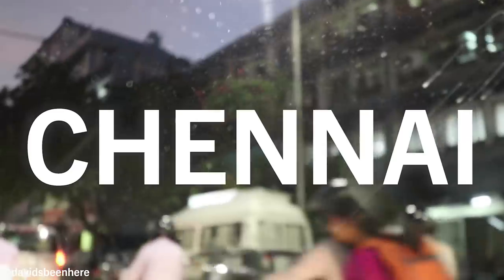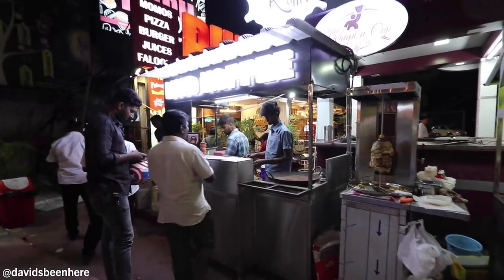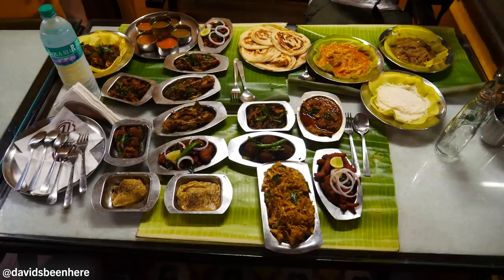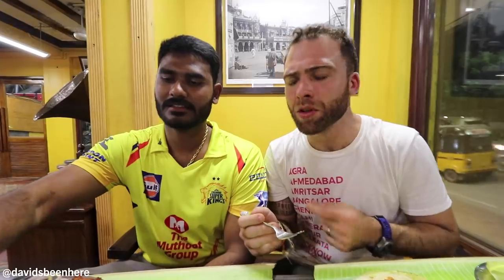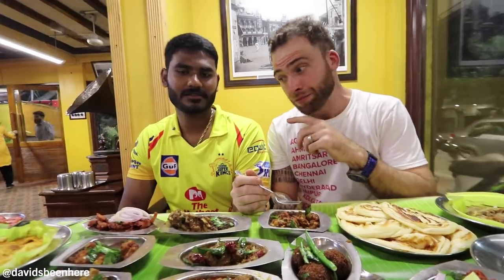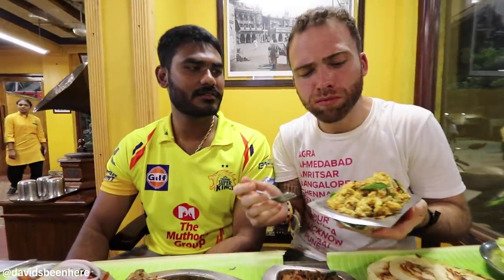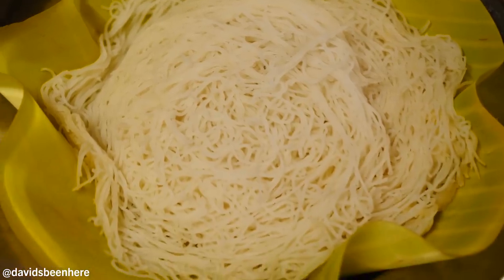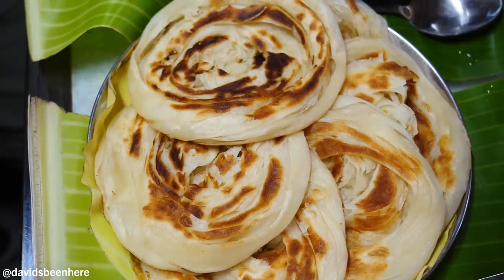SUPER SPICY Indian MUTTON Feast at Thambi Vilas + Mud Koffee | Chennai, India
There are many reasons why I think India is a must-visit country for serious travelers. The combination of warm and friendly locals, beautiful cultures, stunning architecture, fascinating historical sites, and some of the most mouthwatering food in the world, makes for an incredible place you have to experience for yourself! I took my second trip to India in November of 2018 with my buddy Sam from Samuel & Audrey and it was truly the trip of a lifetime!

Day two in Chennai continued with a stop to get some mud coffee, followed by an incredibly spicy Tamil Nadu mutton feast at a local restaurant. Come and join me, Sam, and our friend Deepak as we continue exploring Chennai!

We started off at Mud Koffee, a popular place in Chennai where the coffee is brewed in a metal container with the help of heated sand. A secret ingredient is added to the coffee and then it’s served in a cup made of mud! It was incredible and was almost like hot chocolate!

Next, it was time for dinner at Thambi Vilas, which has been open since 1959 and has a very old-school flair inside. We started with a Goli Soda, which was like lychee-flavored water. It was fantastic!

For dinner, we ordered 20 dishes including mutton, fish, and biryanis, most of which I’d never tried before! I couldn’t wait to dive in!

I started with some prawns, which were served in a masala-like curry with curry leaves. They were amazing! The next food I tried was the chicken leg, which was tender, juicy, and a little fatty and the masala on it was incredible.

Next up was the mutton intestines, which is also gelatinous and comes in a delicious, spicy masala with curry leaves. I’m fully convinced you can eat any part of the mutton animal and make it taste good! This dish, along with the brain, blew my mind!

Next, I tried the egg khalakki, which is a scrambled egg dish with mutton sauce. It was great! I followed that with small, crispy pieces of spicy calamari with onion. It was phenomenal! I love squid and this dish did not disappoint at all!

The chest of the mutton was next. It was juicy and fatty and the best mutton I’ve ever had! After that were fried mutton balls covered in spices, which were soft and mushy with lots of complex flavors.

Then we went with the Nethili Fish Fry, a small, fried fish with a lot of spices. They had bones in them, but because the fish are so small, they go down easily. Next was mutton nalli, which was so meaty and flavorful that I couldn’t help but enjoy it with my eyes closed! Every dish had different spices on it and I couldn’t get over how varied and amazing they all were!

The Chicken Saalna was next, which is tender, spicy chicken with a paratha that’s soaked in gravy. I loved it! Then I had the Mutton Saalna, which was even better! It even topped the brain and intestines for me! Then I dove into the Mutton Chukka, which was soft and buttery, with a consistency almost like liver.

Next was the Kothu Parotta, which was like turkey stuffing, followed by spicy fried cauliflower. It was easily my favorite cauliflower dish! Then I tried the mutton dosa, a gigantic mutton patty with egg and a dosa underneath. It was almost like a crab cake!

Chicken Kappa was next, which is a stuffed, layered crepe, with both chicken and mutton gravies. It was so good! I followed that with a noodle cake with mutton gravy, which was stringy but so flavorful, and mutton biryani, which had lots of little bones in it with yogurt-covered onions which helped calm down my burning mouth!

We wrapped up our meal with elaneer cake, which is a thick, delicious coconut pudding that tastes exactly like coconut meat and had a layer of gelatin on the bottom, which made for a really nice contrast. It was a phenomenal way to end this spicy mutton feast!

I hope you enjoyed our sumptuous and spicy mutton feast!